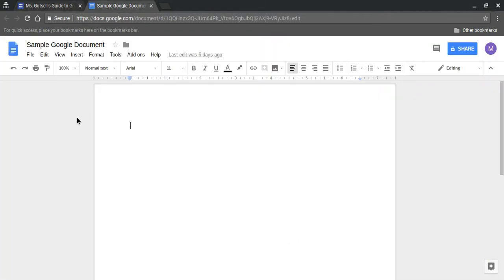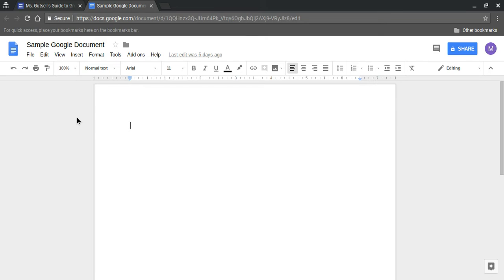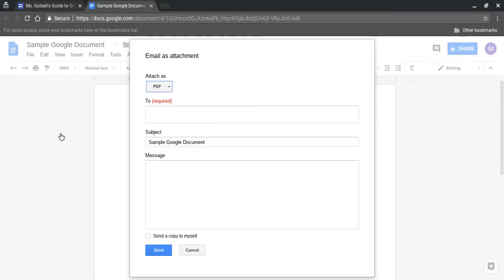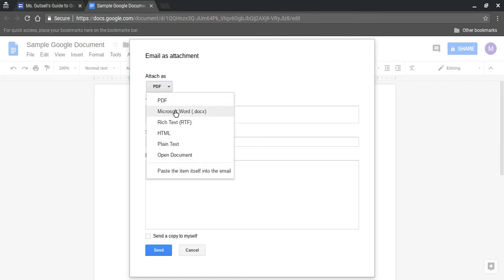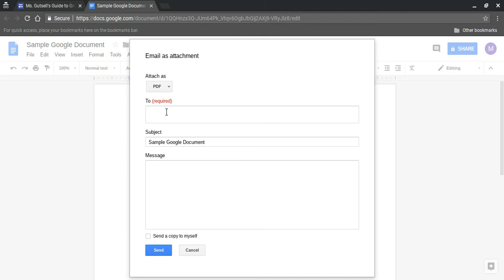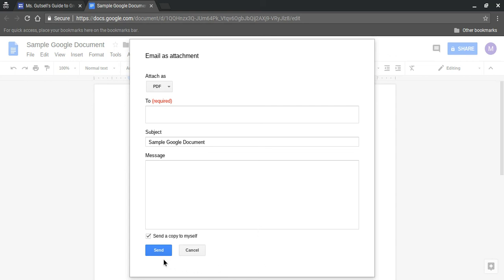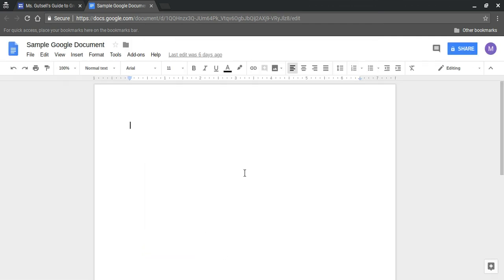Google Docs How to Edit in a Document File Feature Number 6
This video explains how to use File Feature Number 5 in Google Docs; Email as attachment.